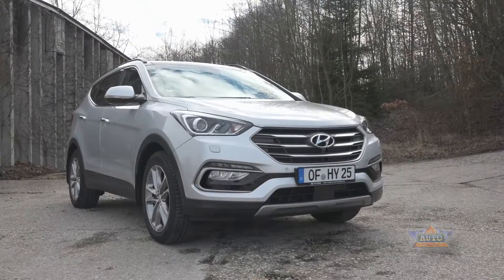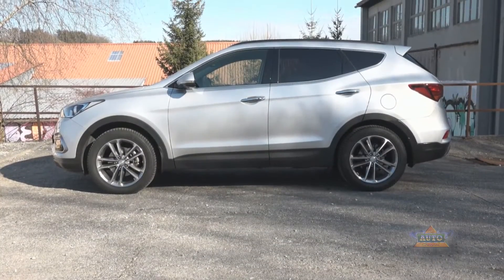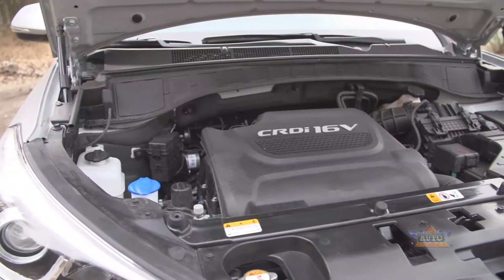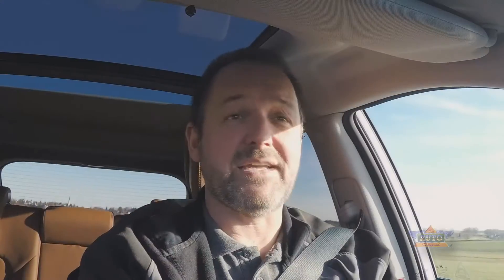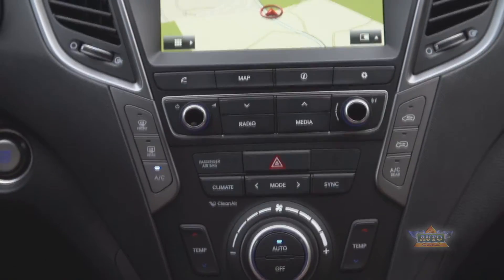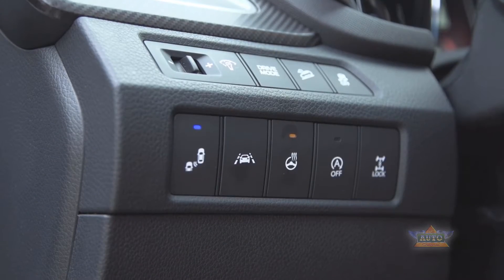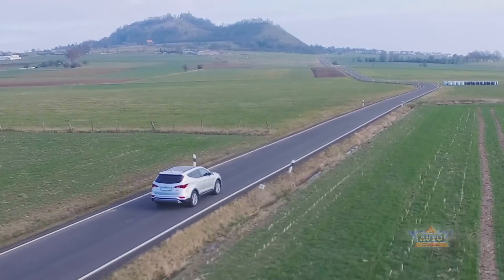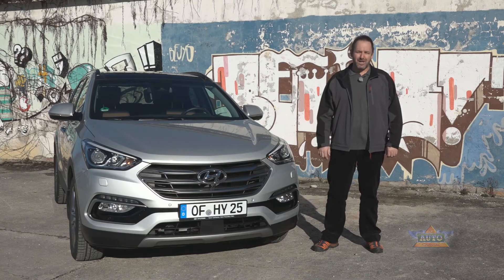Hyundai Santa Fe 2016 Review